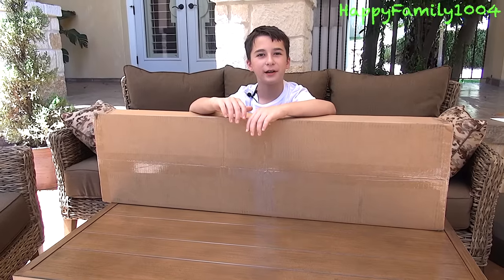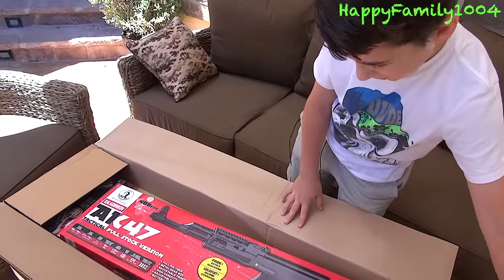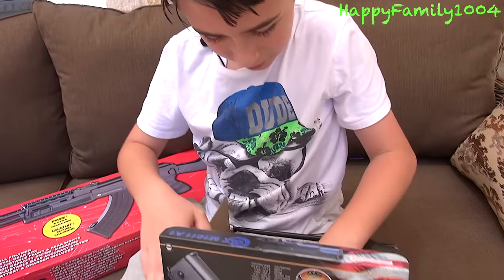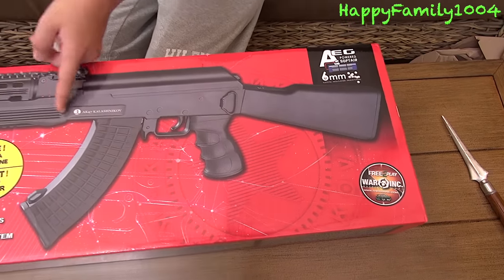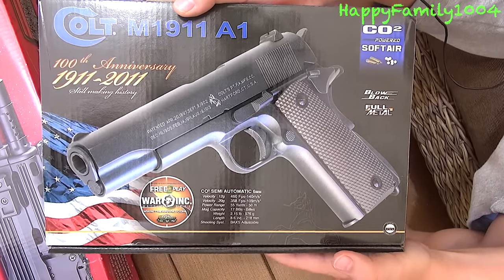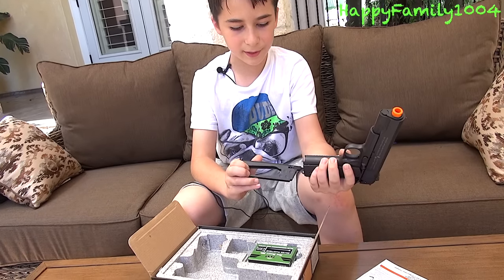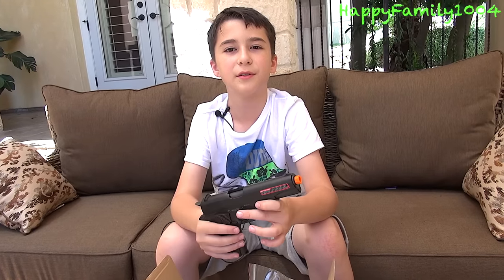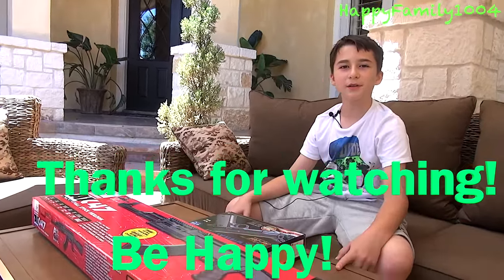Airsoft GI Memorial Day Mystery Box with Robert-Andre!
Robert-Andre is opening Airsoft GI Memorial Day Mystery Box!

Send Fan Mail To:
JeffMara
18866 Stone Oak Pkwy. #103-52